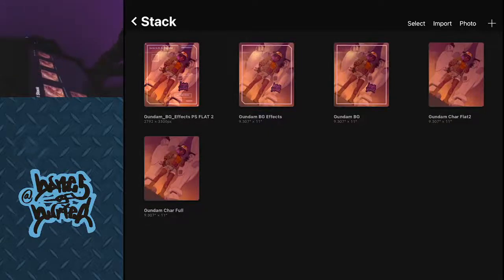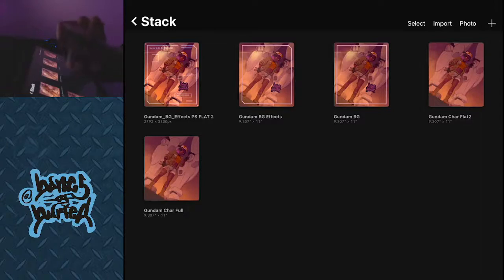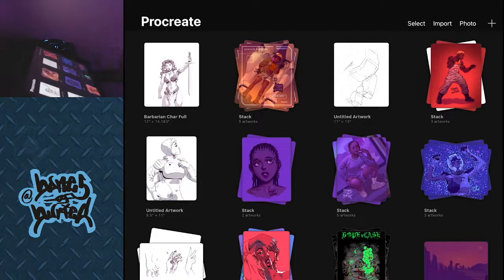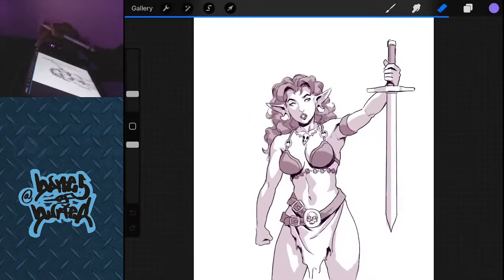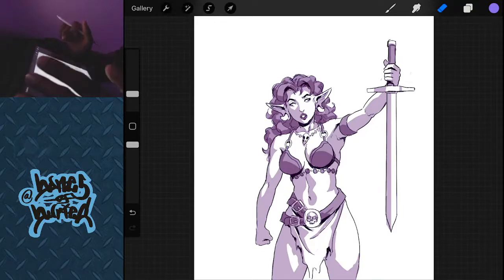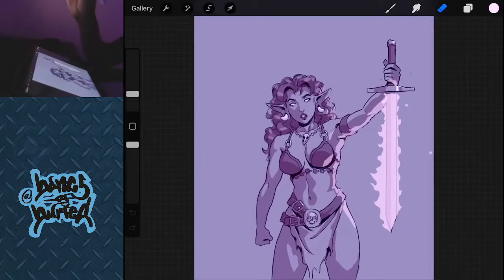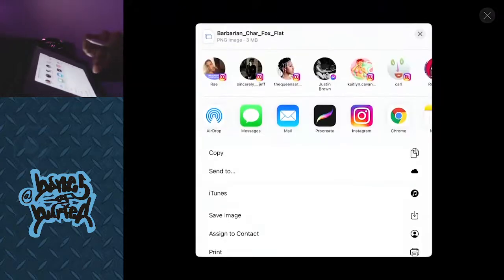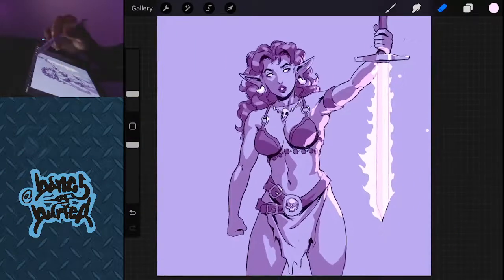How to have INFINITE layers on Procreate (Full res image!)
This is how you have a full resolution Procreate file without limiting the amount of layers have. I realized while recording that it's kind of a confusing topic. Comment if you need clarification.